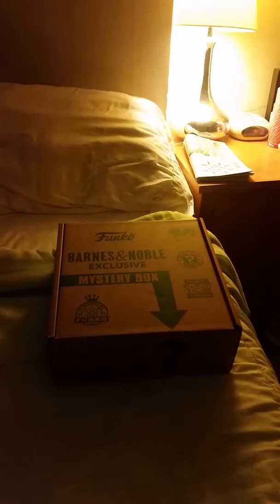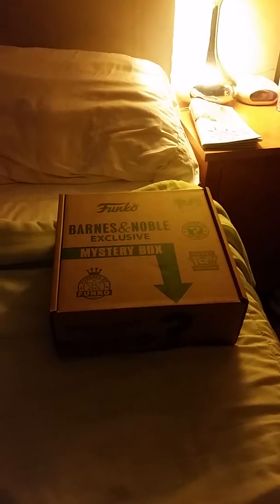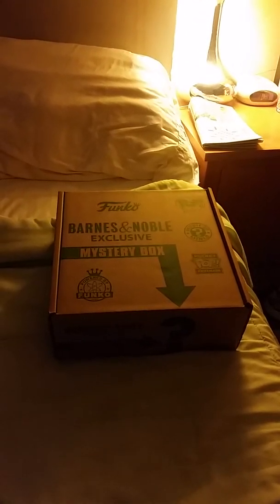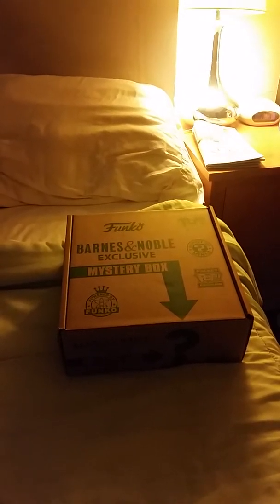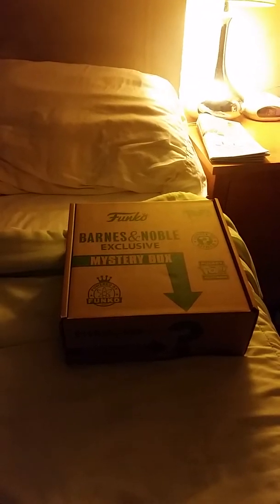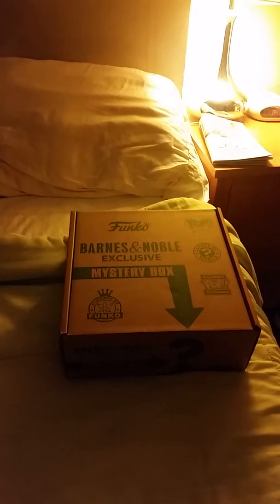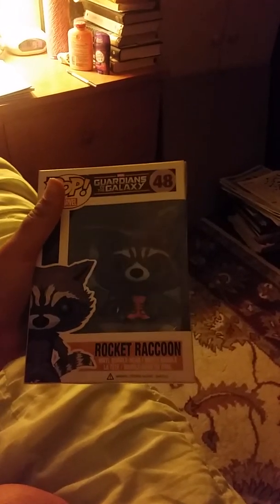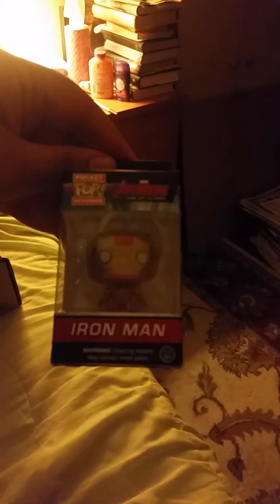Unexpected Unboxing San Diego Comic Con Barnes and Noble Exclusive Funko Mystery Box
Unexpected purchase from Barnes and Noble. Funko Mystery Box with goodies inside!